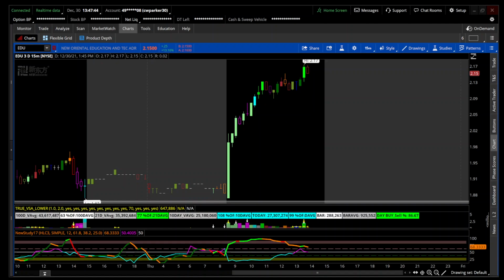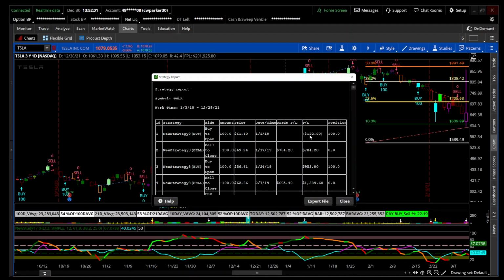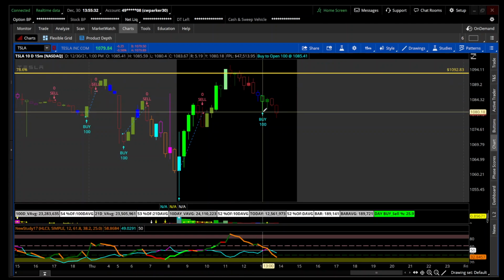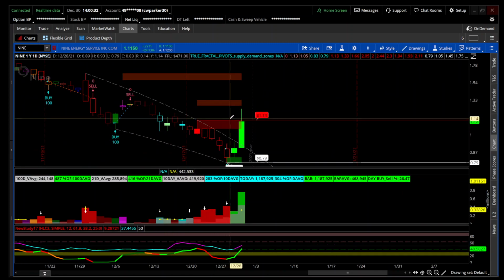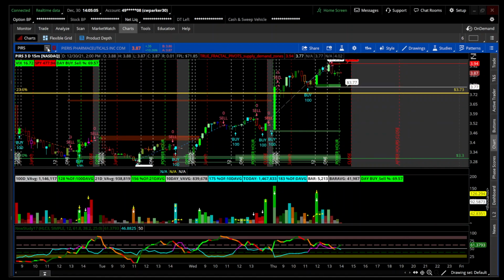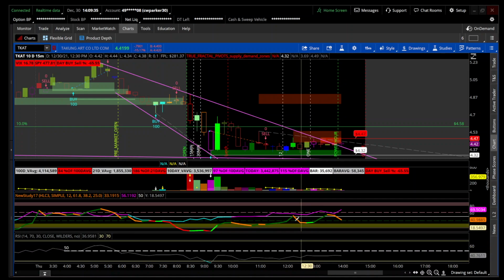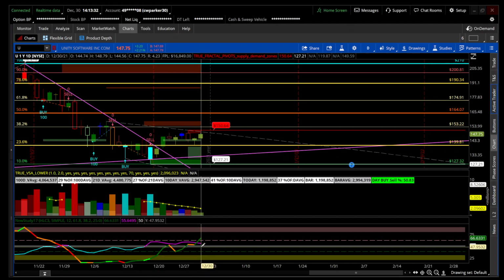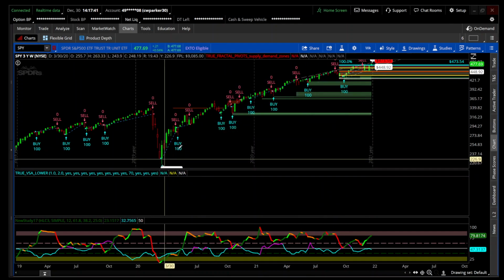Supply and Demand Fractal Pivot Profitability using this Strategy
Demonstration of how profitable the fractal pivot strategy can be.